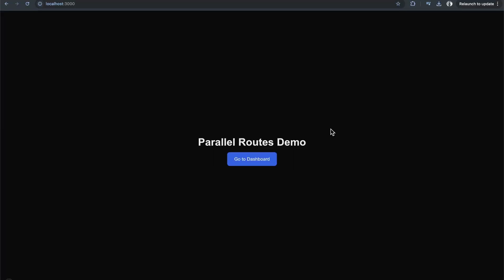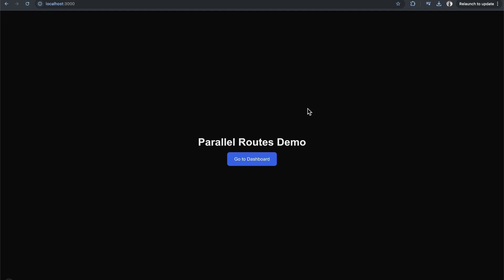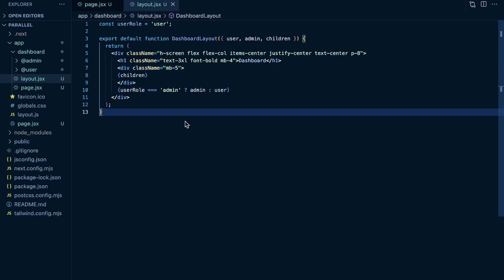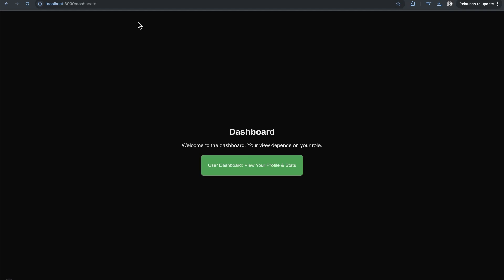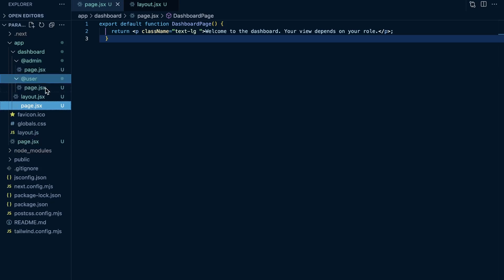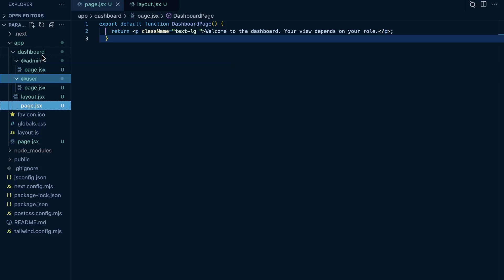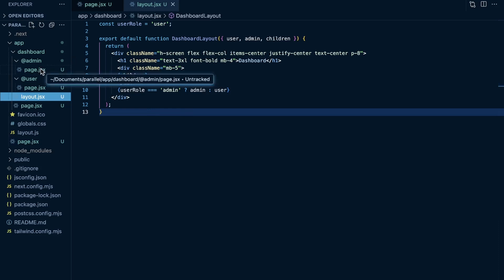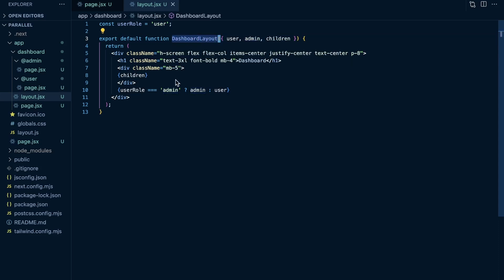Your Guide To Parallel Routes In Next.js 15